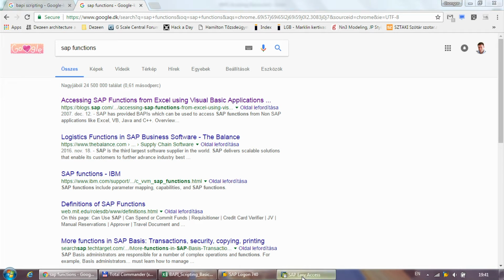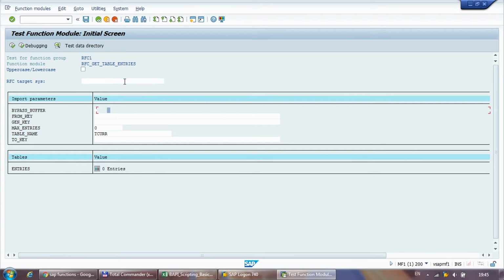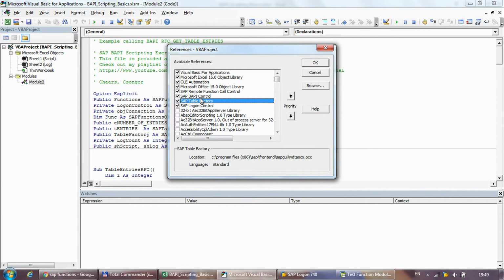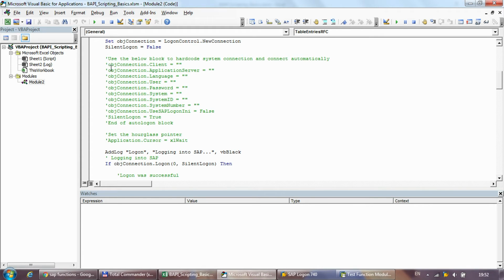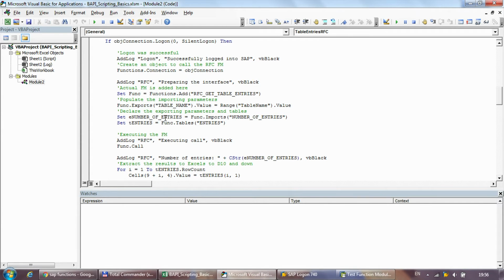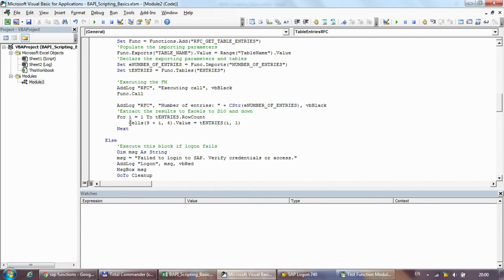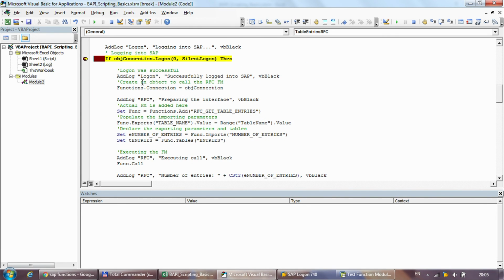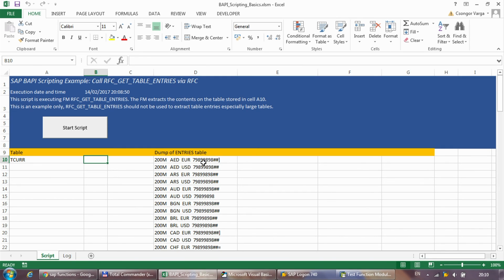SAP Function BAPI Scripting - Calling RFC FM from Excel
This is my first video on SAP Functions where I cover the basics by showing how I call a RFC FM in SAP from MS Excel.

All my GUI scripting files on Github (in case you cannot access the above link):